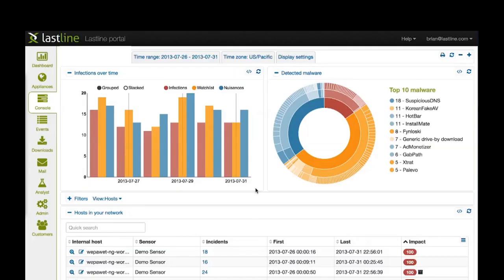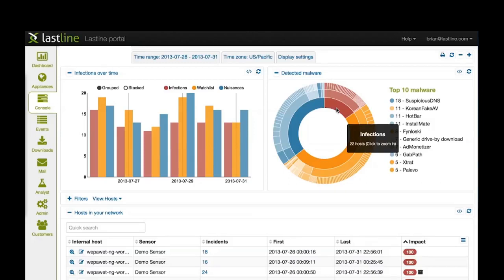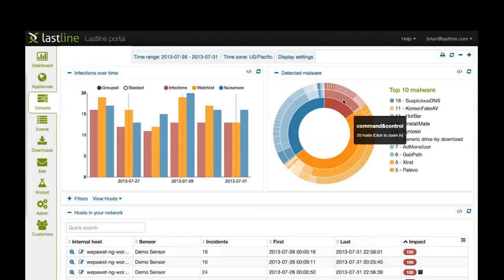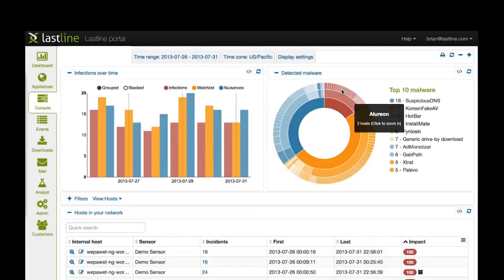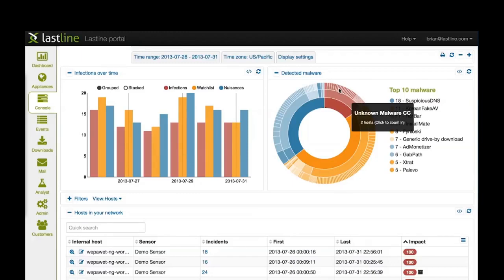Interactive Malware Analysis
With Lastline Enterprise you can quickly drill in and see the specifics of pertinent network compromises without having to look through a large volume of events or even numerous pieces of network infection information.